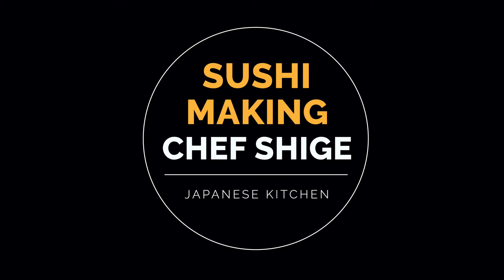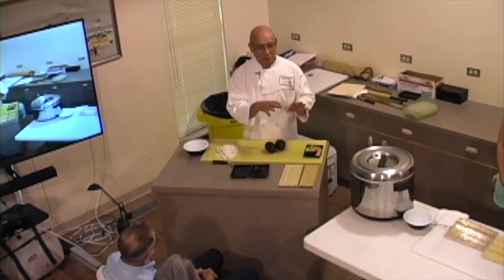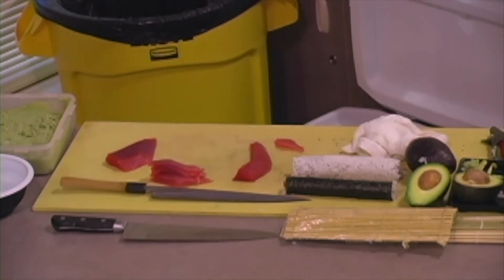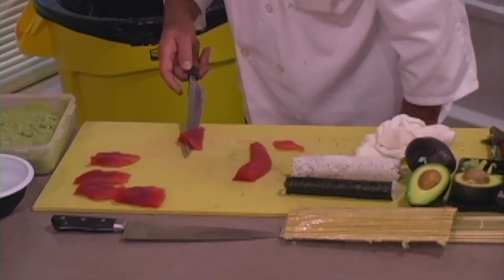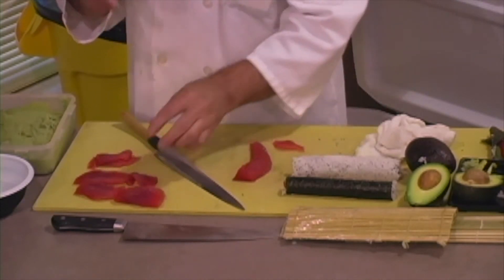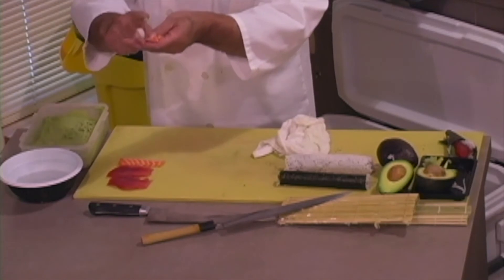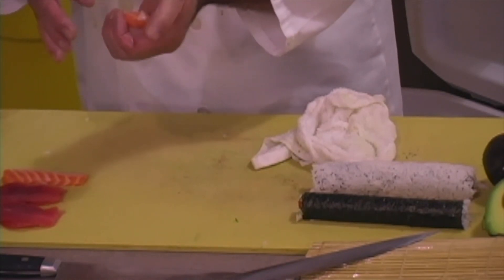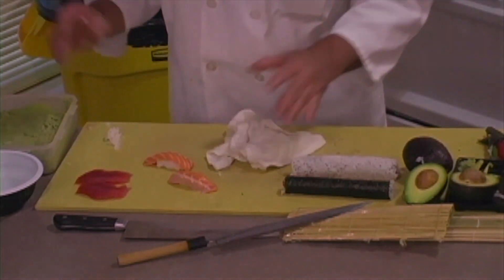Sushi Making - Virtual Aki Matsuri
Featuring Chef Shigeru Usuki from Japanese Kitchen in Albuquerque